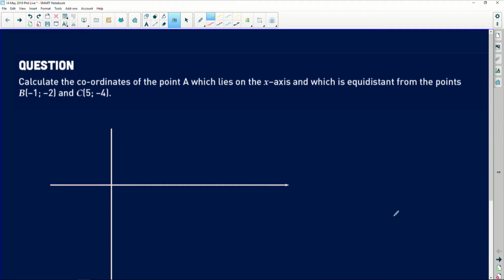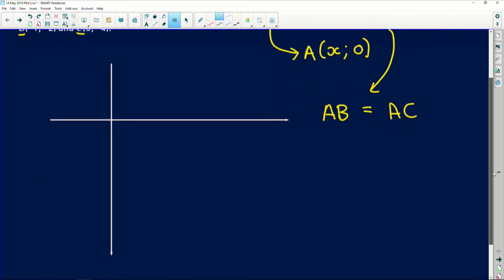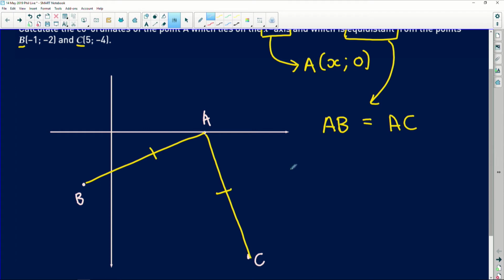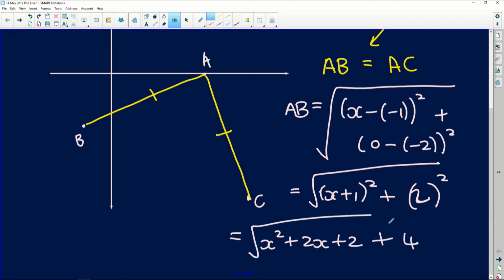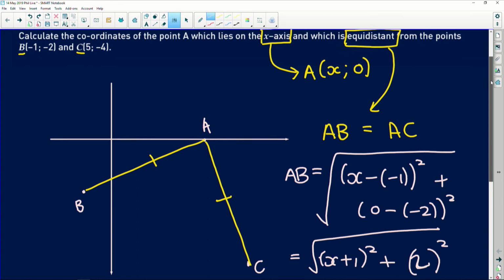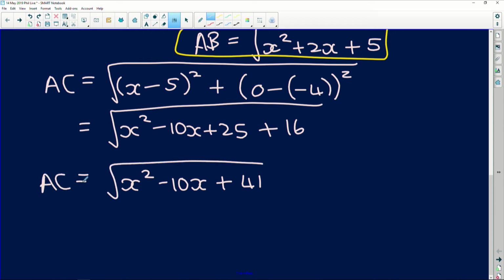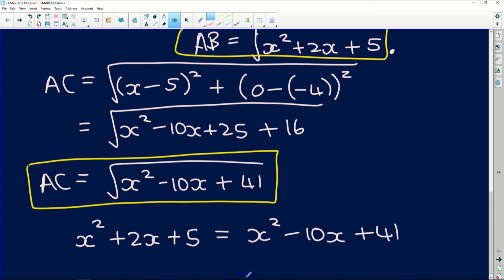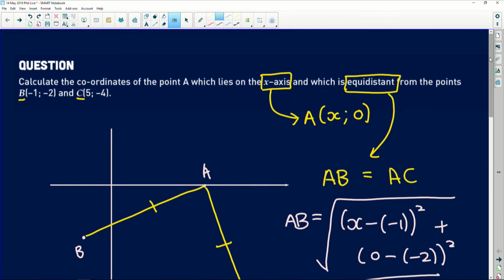Maths 2019 Revision: Maximisation Problems - Part 5/16